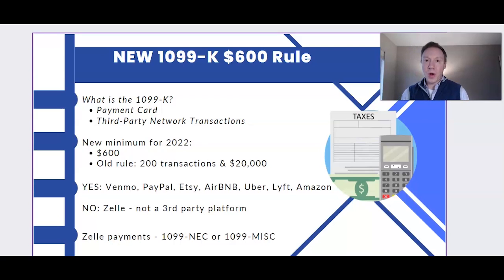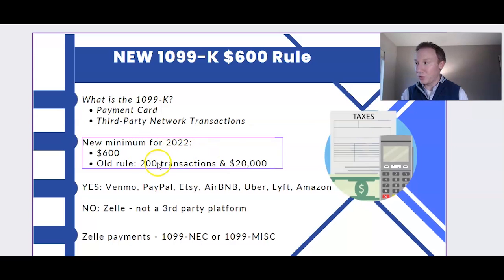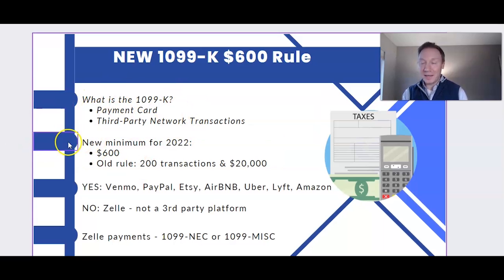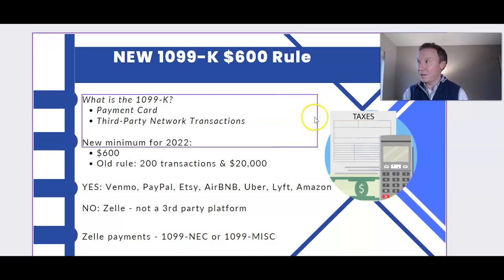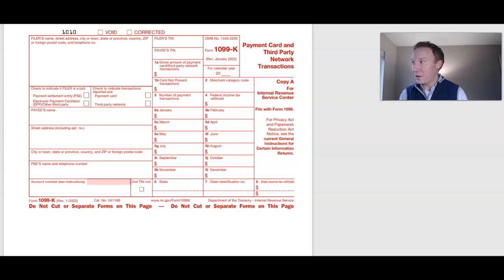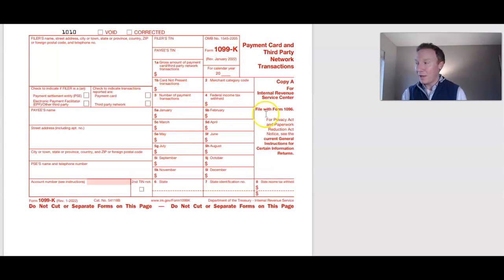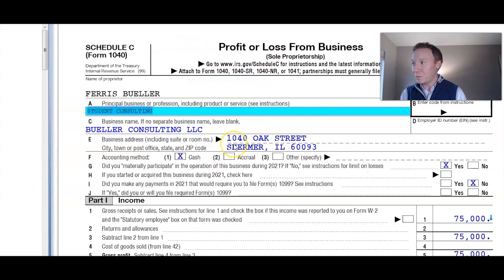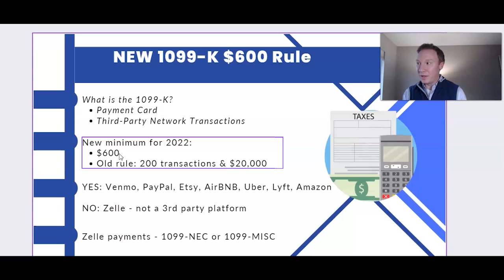The New 1099-K $600 Rule Explained | Rob.CPA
In this video, I will walk through the new changes to the 1099-K form.
Starting January 1, 2022, those companies and people that received payments from payment card processors or had third-party network ( Paypal, Venmo, Zelle)  transactions in excess of $600 will receive a 1099-K.

The 1099-K is an informational tax form that is filed with the IRS, and a copy is given to the person
that received the $600+ of payments.

If you receive form 1099-K, you need to report this income on your tax return.  The IRS is expecting to see this on your tax return.
If you received payments from Zelle, you will not receive a 1099-K, but instead received a 1099-MISC or 1099-NEC if the payments were in excess of $600.

Here is an example of a 1099-K form:
[Form 1099-K (Rev. January 2022) (irs.gov)]

Finally, in the video, I mention the importance of NOT combining personal with business bank accounts.  The 1099-K is a perfect example of why not.  Technically, $10,000 is revenue, but the IRS will be looking for the $11,000 to be reported.

I will be covering the following topics:

- Personal finance;
- Accounting;
- Investing;
- Entrepreneurship

Terms:   1099 k amazon, 1099-k vs 1099-misc, 1099k, 1099k paypal friends and family, 1099 k form